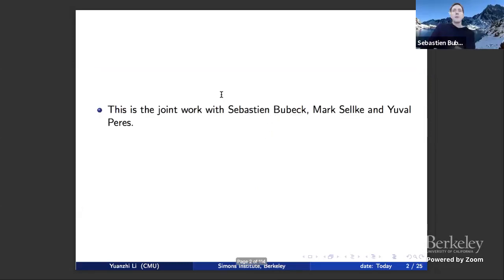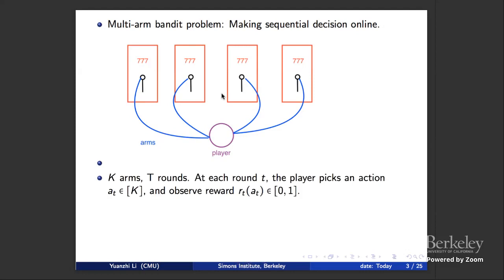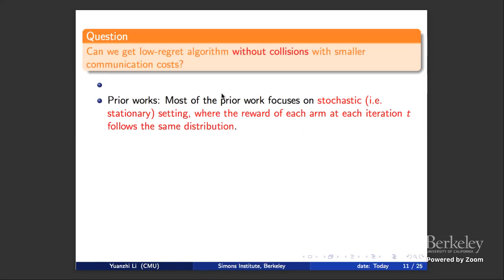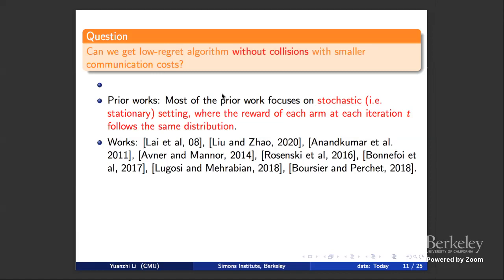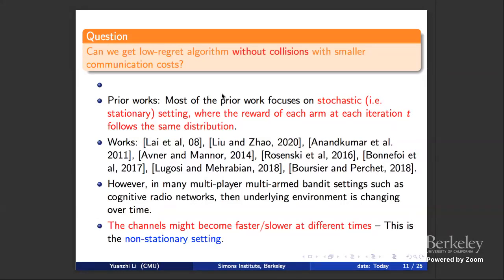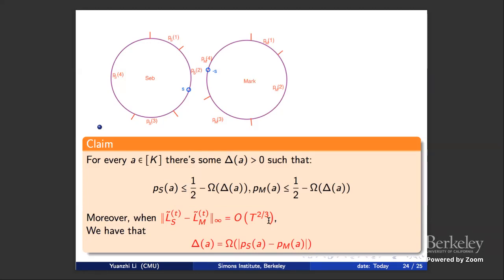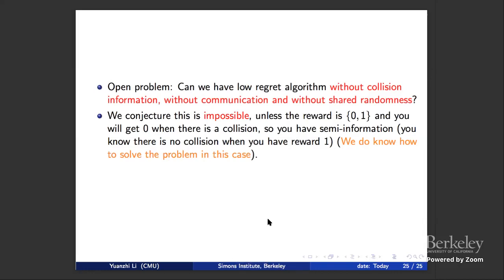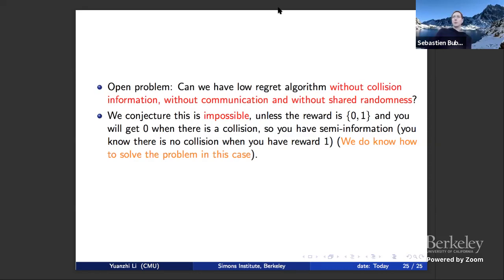Multi-Player Multi-Armed Bandit: Can We Still Collaborate at Homes Without "Zoom"?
Yuanzhi Li (Carnegie Mellon University)
Mathematics of Online Decision Making